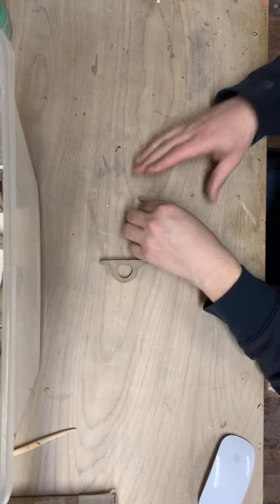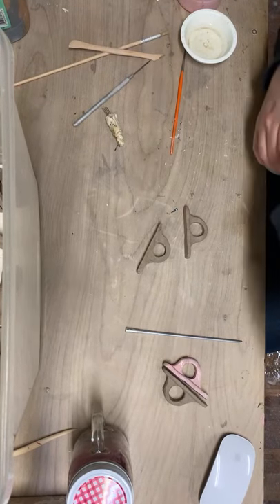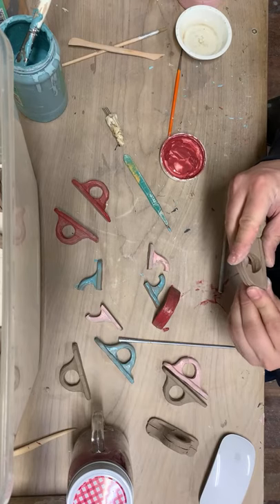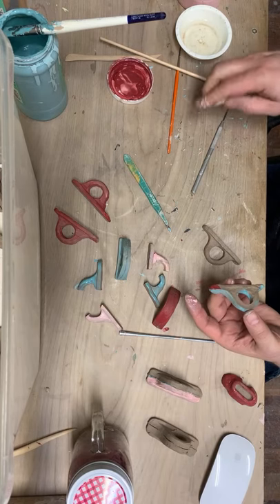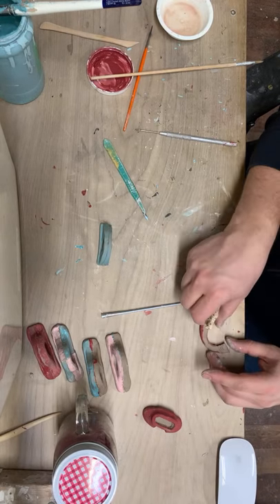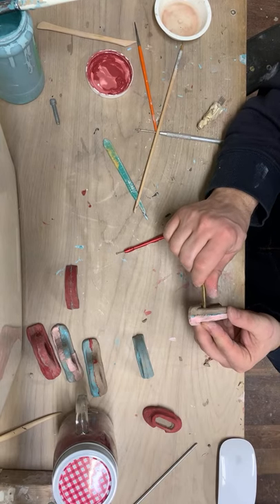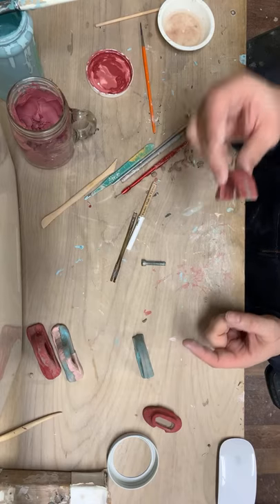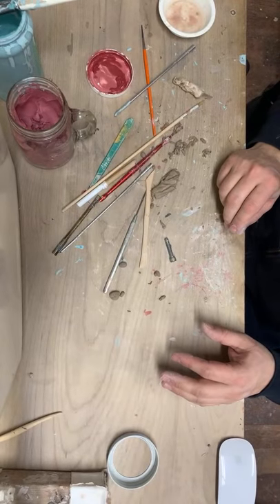Mug handles for dinner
I’ll be assembling detailing and painting the handle for the lunch mugs.